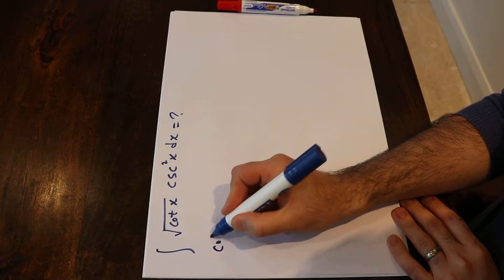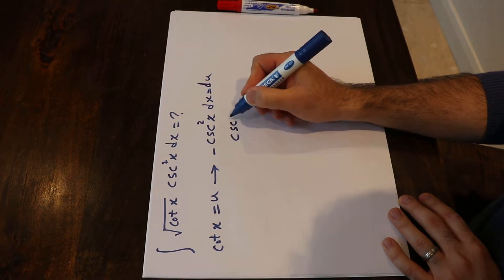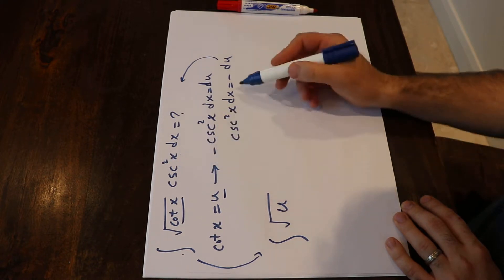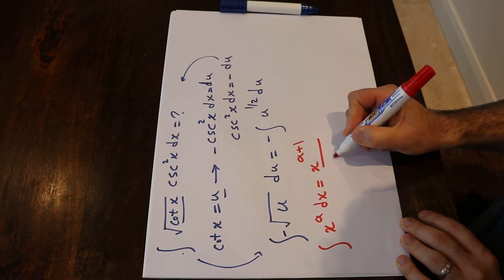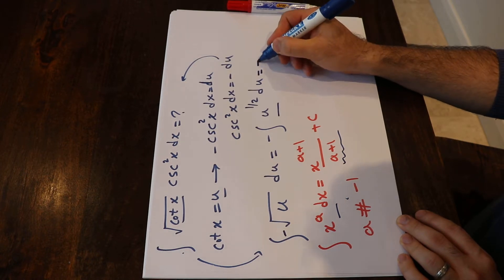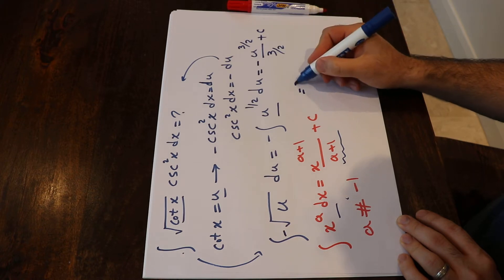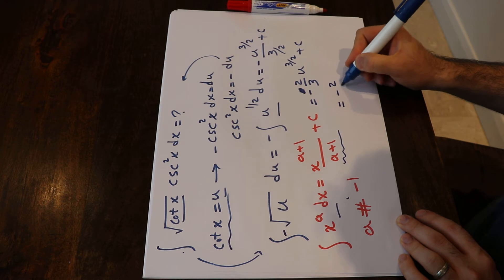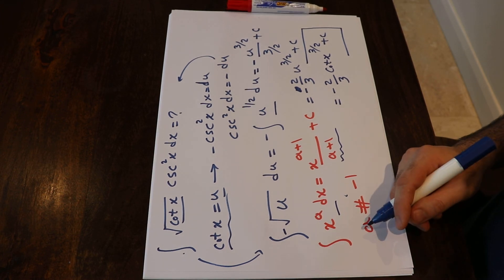Integral of sqrt(cot(x))csc^2(x) - Integral example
This video shows how to find the integral of sqrt(cot(x))csc^2(x).